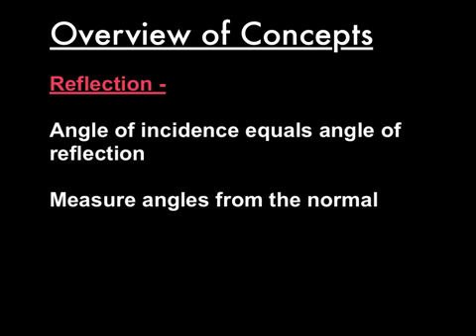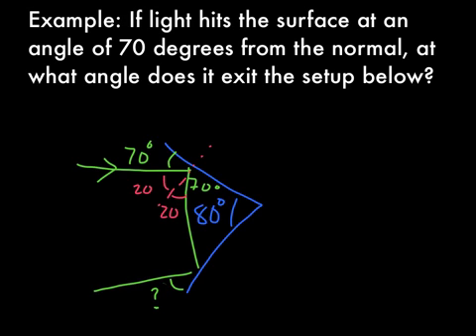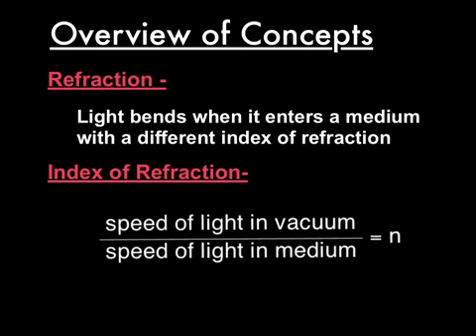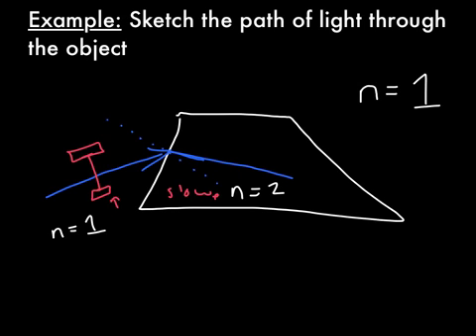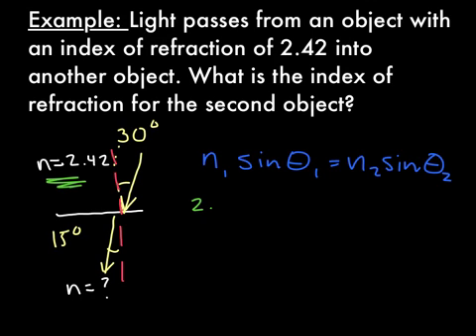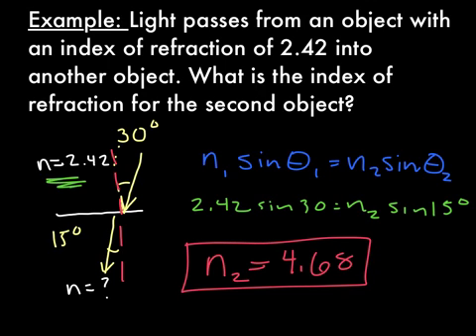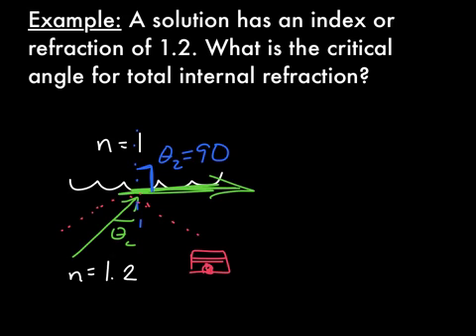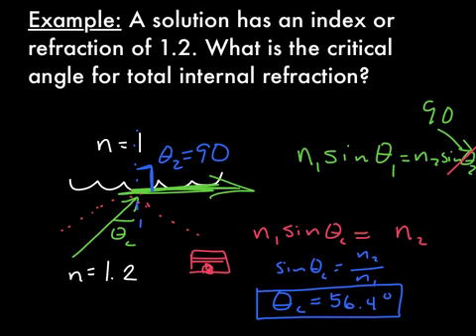reflect and refract example problems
Snell's law
Critical angle